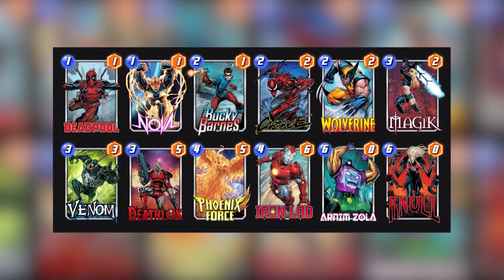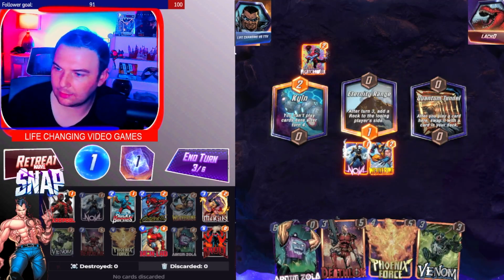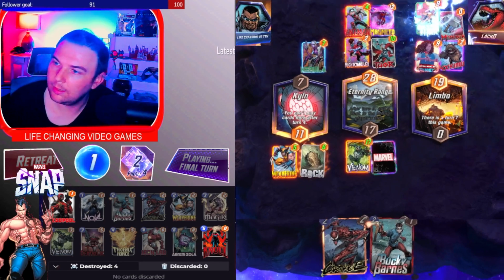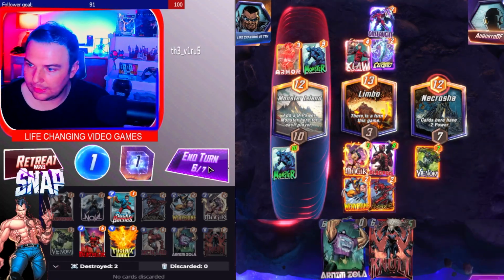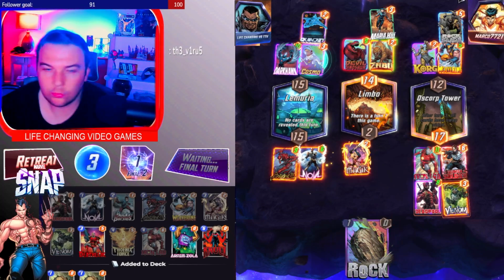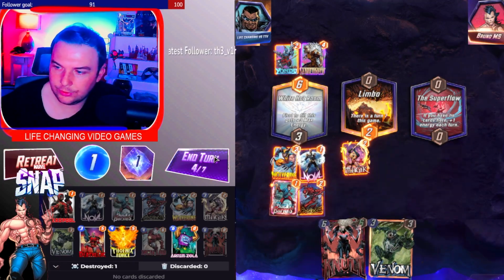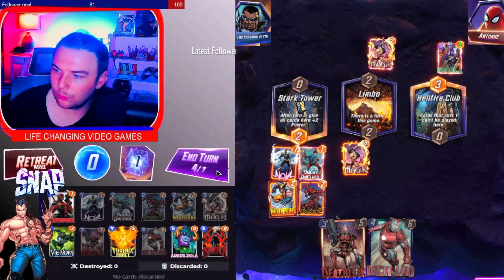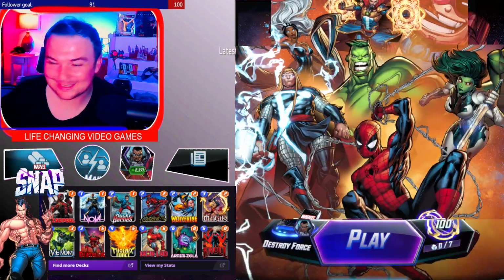This Destroy Deck takes me to Infinite (Levels 95 to 100) Marvel Snap "Big In Japan" Season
This destroy deck is a lot of fun to play! Have you played Marvel Snap? If so, tell me your FAVORTIE CARDS or DECKS in the COMMENTS below.